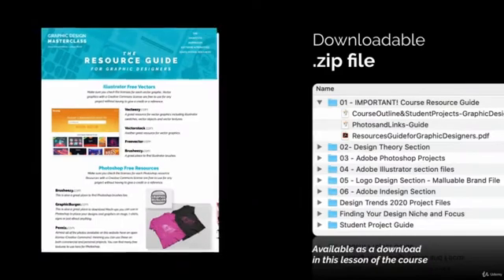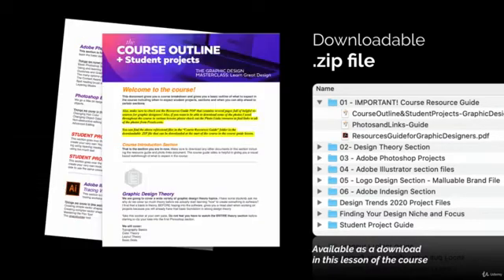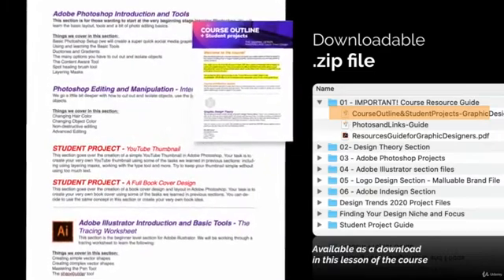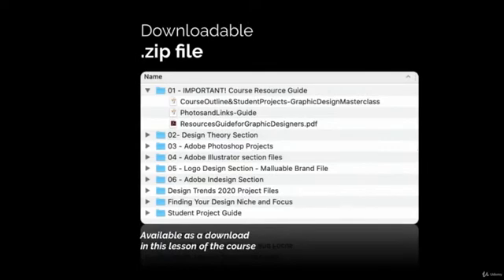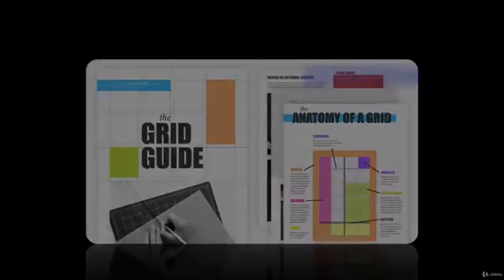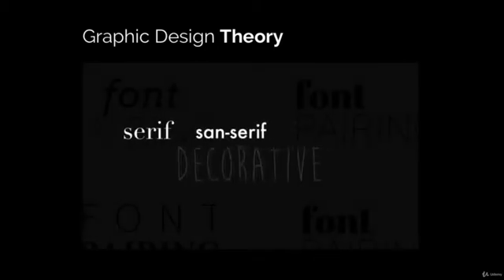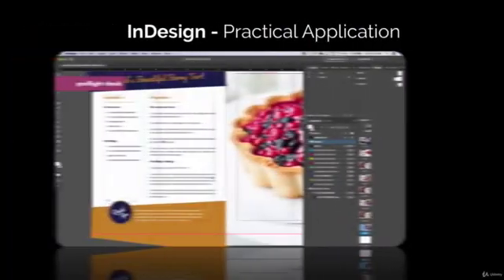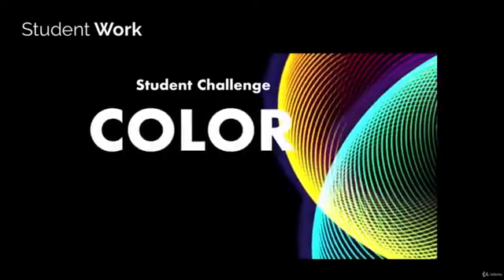1 IMPORTANT_The Course Guide, Overview...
SECTION 1: IMPORTANT! The Course Guide, Overview & Downloadable Zip file!

For certification, please buy my instructor's (Lindsay Marsh) courses on udemy.
Graphic Design Master Class - Learn GREAT Design

Special Discount Link:
"Udemy recently changed how they do coupons and they all expire now. If anyone wants to check out any of courses at a discounted rate, I try to keep my website updated with the latest coupons before they expire.

Do you want to learn all the skills and techniques you need to create incredible designs?

Do you want to know the process of creating logos and branding packages?

Are you intimidated by learning photoshop, illustrator or InDesign and want to learn through practical real world projects? Than This class will be for you!

We will extensively review Typography, color theory, layout and composition, how to use photos in design, photo manipulations and editing and magazine layout design, branding and logo design just to name a few.

We also learn the basics of Adobe Photoshop, illustrator and InDesign and do projects with real world applications. Every designer needs to know and master these programs and this course makes sure you know the essential tools to power through amazing projects.

In Adobe Photoshop, we will review photo editing and manipulation techniques like how to cut objects out, the liquify tool and we will create a compelling social media graphic with our newly learned photoshop skills.

In Adobe Illustrator, we will master the pen tool by hand tracing simple and complex shapes. We will explore the power of the shape builder tool and In the end of this section, we will design a full logo.

We will will create a magazine layout in InDesign and learn the master pages tool to drastically speed up your design workflow when working with multiple paged layouts.

We will talk about branding basics, what makes a good logo? How do you extend your logo or brand to other marketing materials?

Finally, we will create an entire brand package using Adobe illustrator complete with business card and other assets.

I designed this extensive course to be gentle enough for new comers to design but detailed enough for everyone to get a TON out of this course.

New Mini-Course Added! Discover Your Design Niche! Do you want to find out what design niche you should concentrate on? This is an exploratory mini-class added to the Graphic Design Masterclass course on Udemy (Section 15) that helps you find your next focus and explore many wonderful options for budding and established designers.

We are going to review some main core design categories and talk about what types of projects you will do and also what you will need to learn to leap into those design niches. There are always more niches to discover but we will focus on the following in this mini-class:Logo DesignPrint & Editorial DesignPattern Design and IllustrationPackage DesignBranding DesignUX/UI DesignSocial Media/Digital Graphic Designer

By the end of this class you will have a solid grasp of what each design niche entails. You will have confidence in choosing your top three focal niches to kickstart or enhance your design offerings and know what to learn next.''